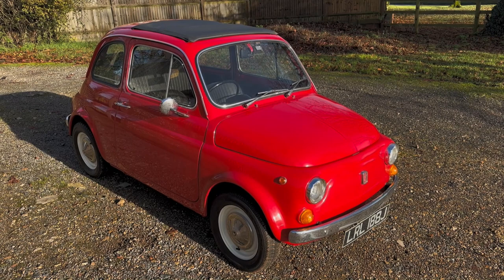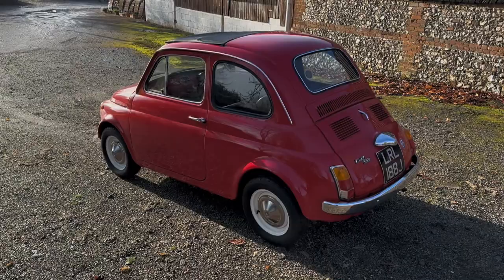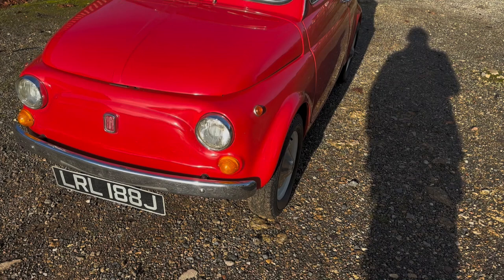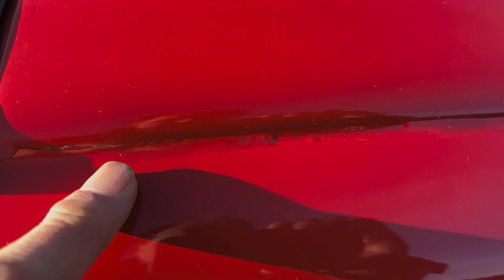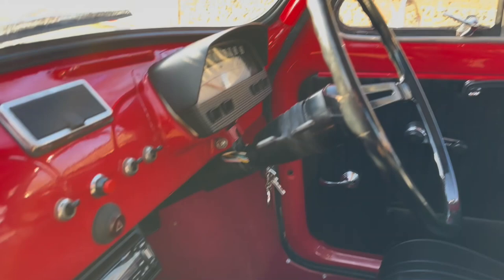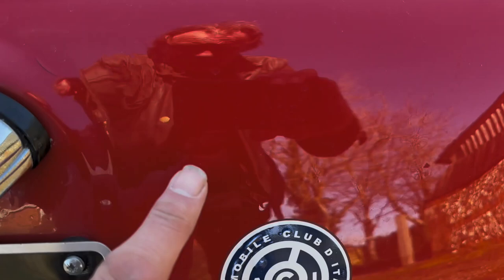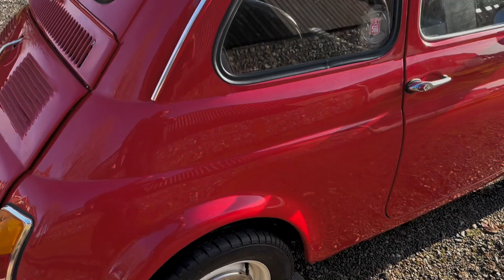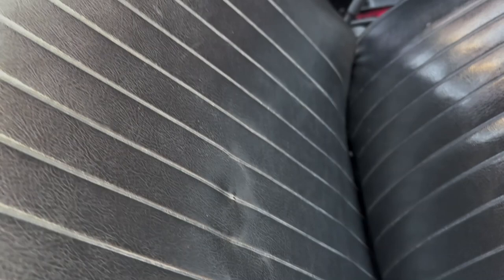1971 FIAT 500 for sale walkaround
1971 FIAT 500 for sale walkaround @motodromehenleyonthames